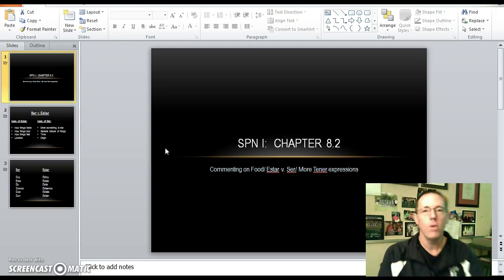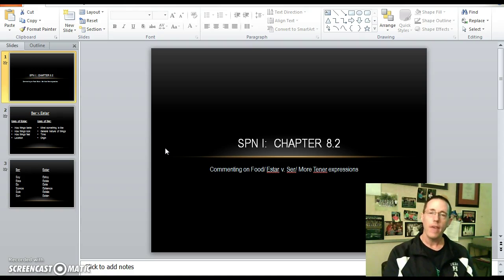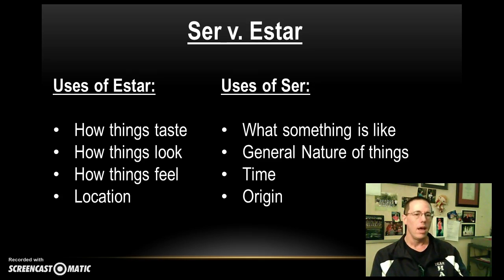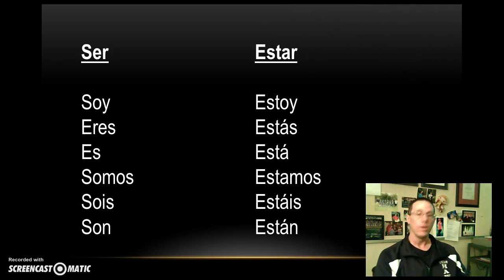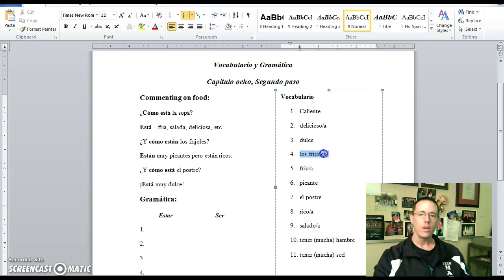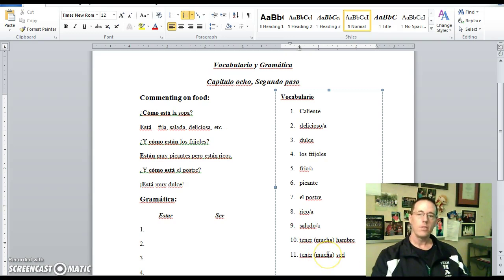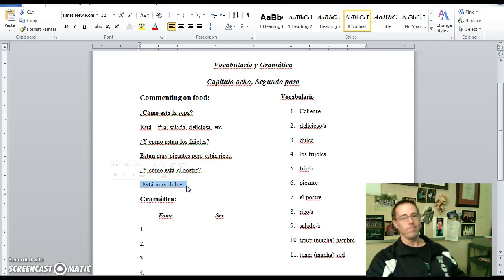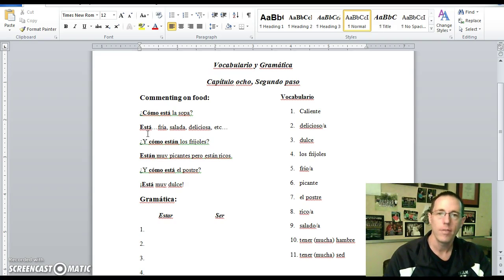SPN I: Chapter 8.2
Ser v. Estar/ Commenting on Food